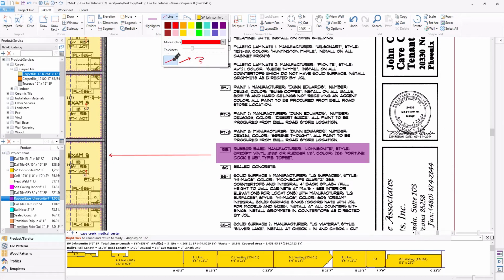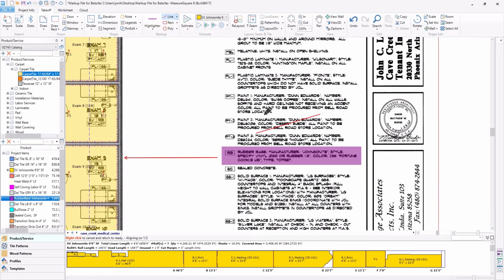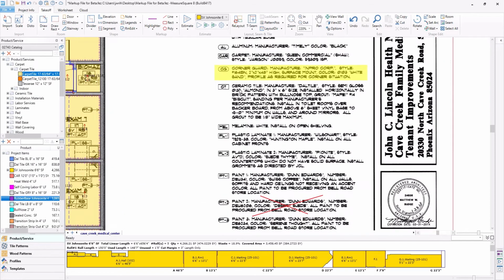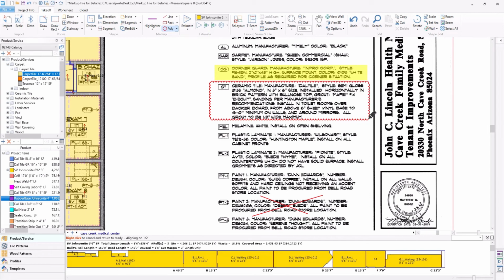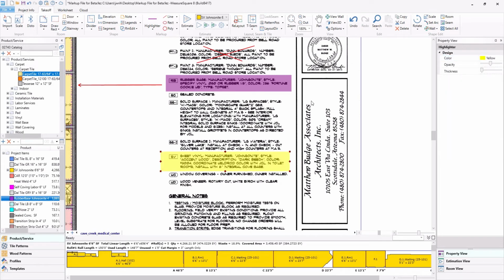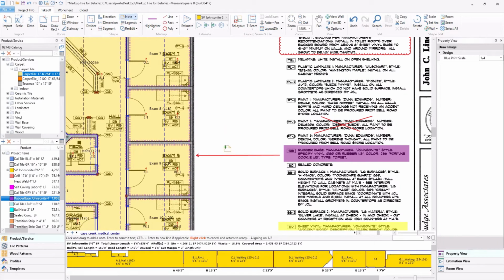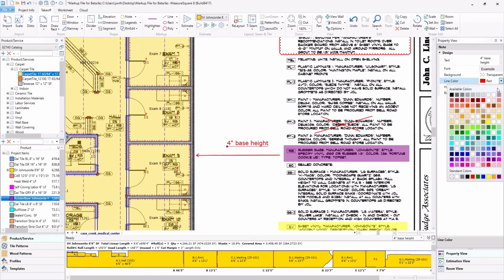MeasureSquare 8 Windows Summer Update 2021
Beat the heat by watching the great new features we have added for our wonderful user base.
-Markup functions for the floorpan, blueprint, walls, & ceilings. Highlight, circle and annotate your estimation.
-Easier to use Notes tool